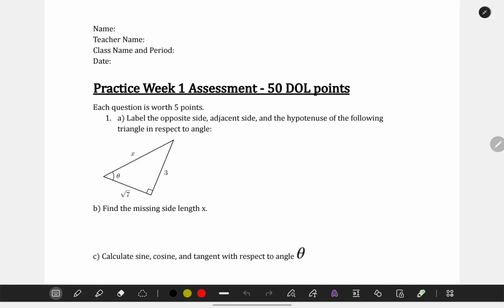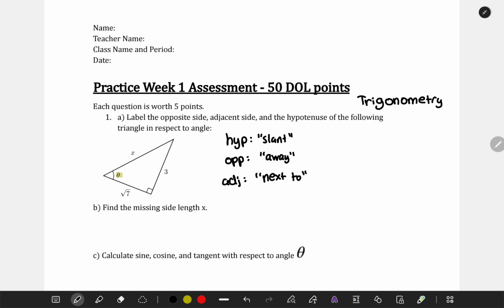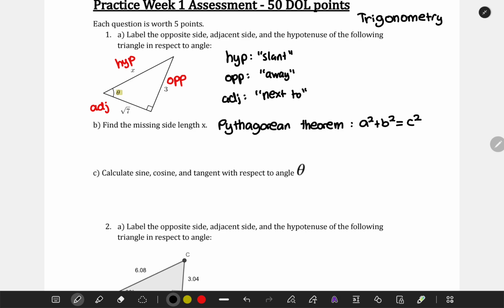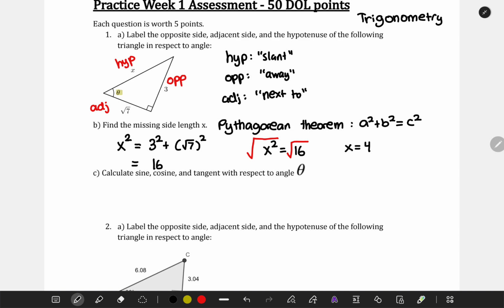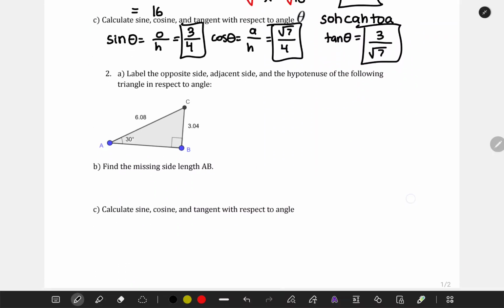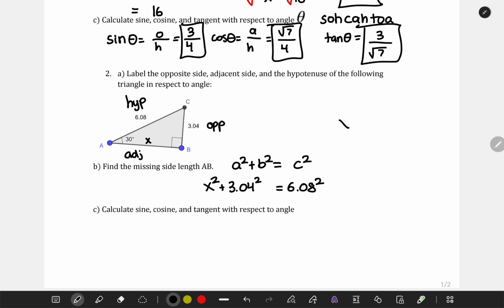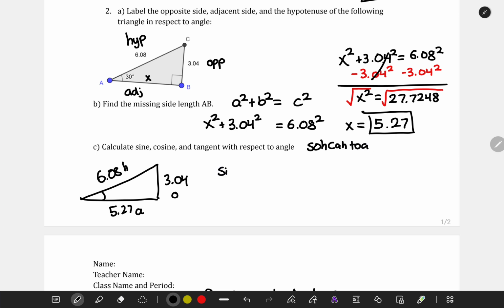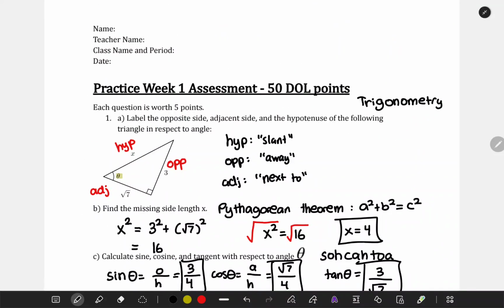Week 1 Practice Test - Trigonometric Ratios and Pythagorean Theorem